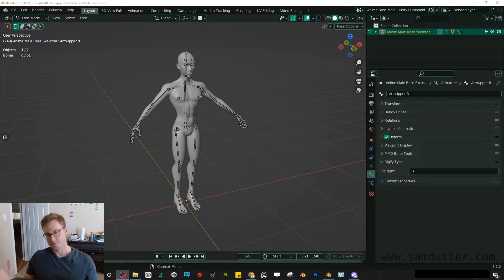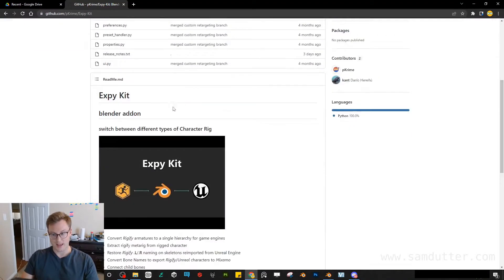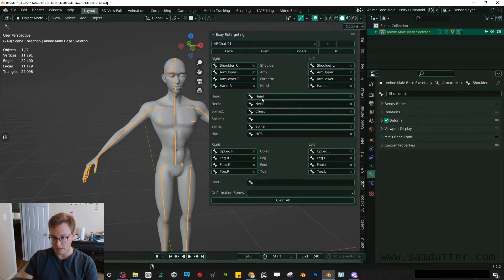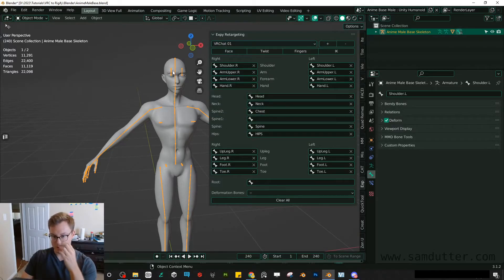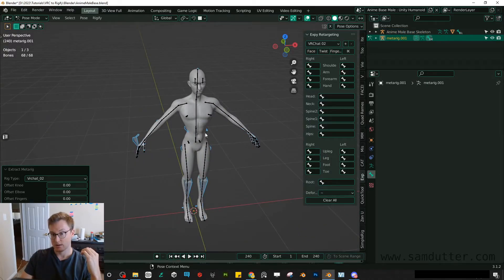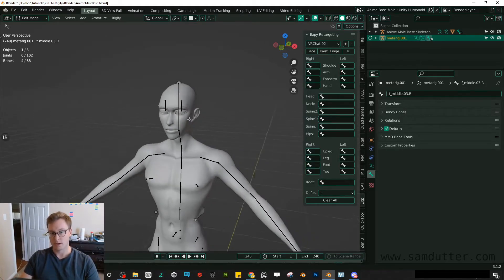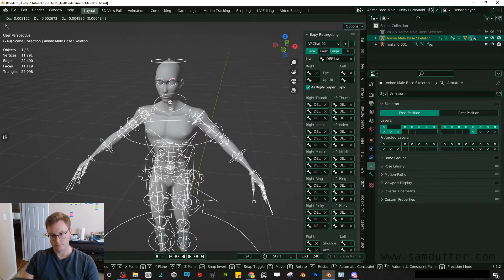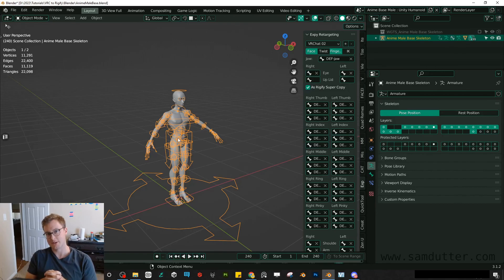VRChat/Unity Skeleton to Rigify!!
In this tutorial I will go over the process of creating a Rigify version of a Unity Skeleton.  This is very useful for creating an animatable version of your character or VRChat avatar.

It is possible to use this add on for retargeting animations as well!  If you are interested in another tutorial on that process, please let me know.

I use two Blender Add Ons in this video.
Rigify - This is a default Add On.  Simply enable it in your Blender Add Ons.

You can purchase my Anime Base Model here!

I stream on Twitch Monday - Friday 9am - 5pm Central